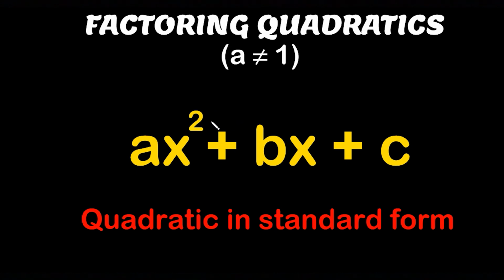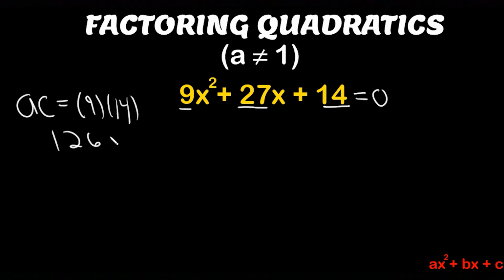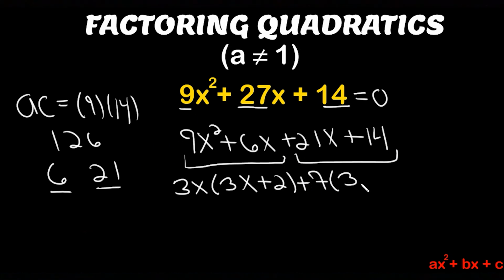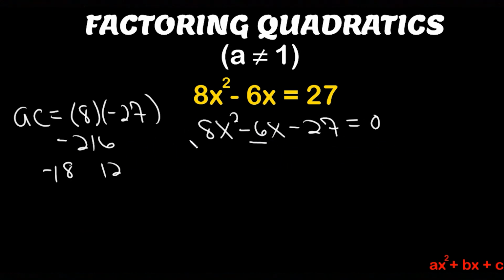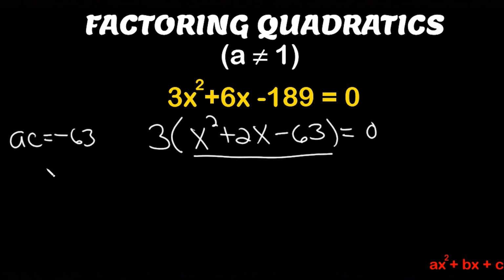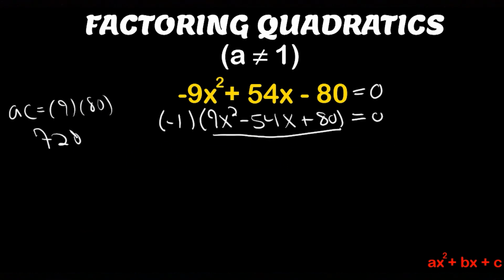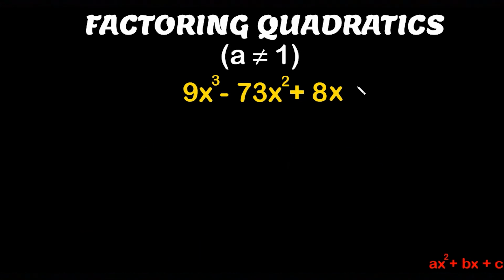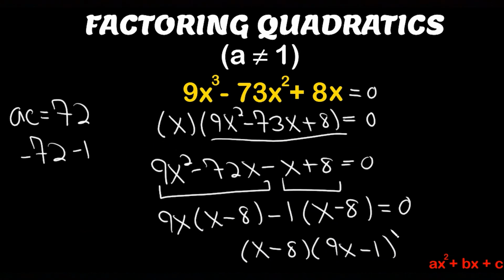Factoring Quadratics When A IS NOT Equal To 1 - AC Method - Simple Method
how to factor a quadratic when the a coefficient is equal to 1 using the AC method.